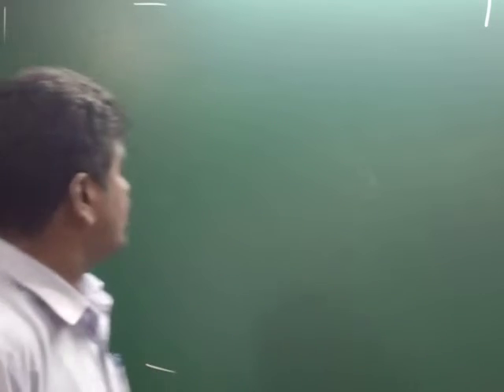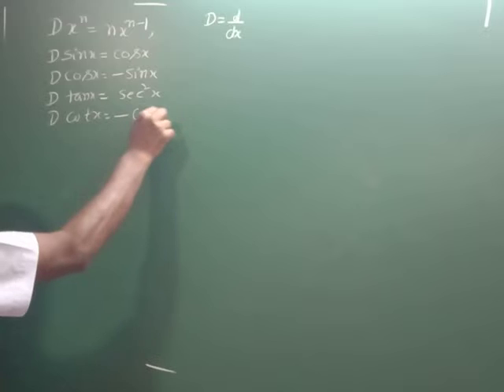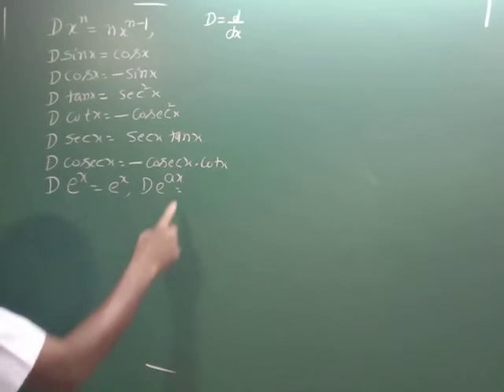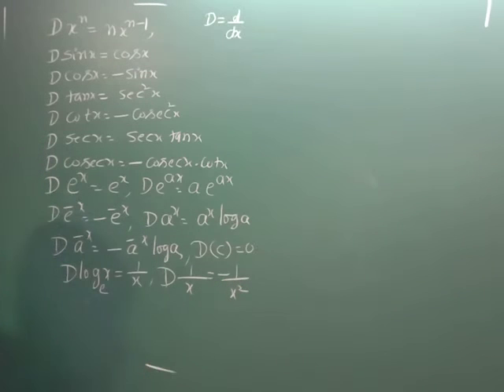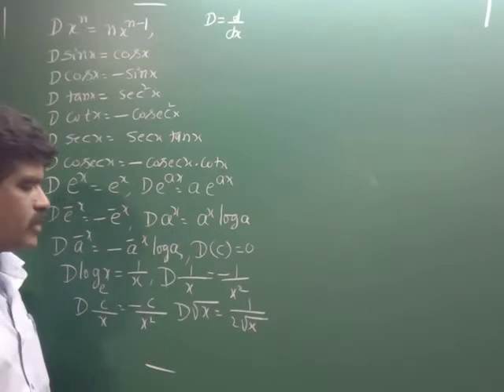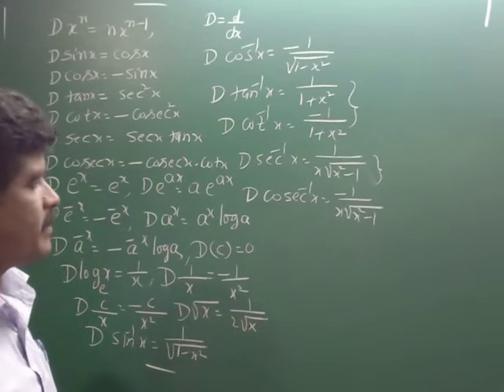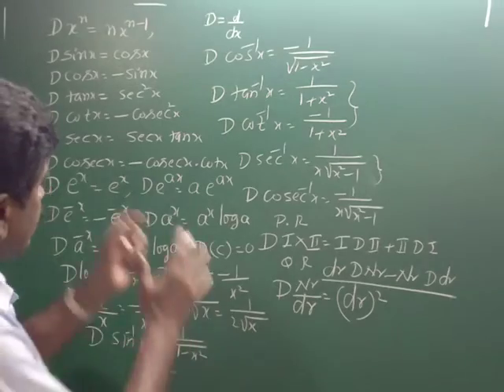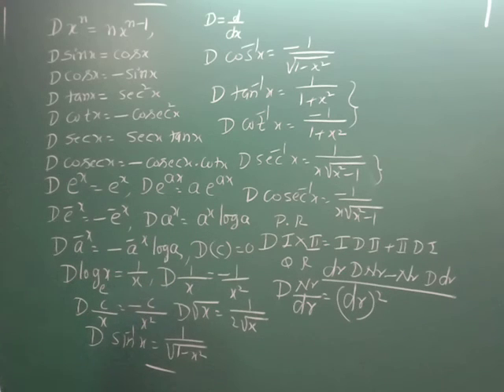2nd PU/ CBSE IMP STD DERIVATIVE RESULTS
GH maths